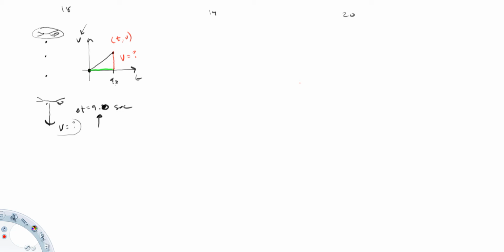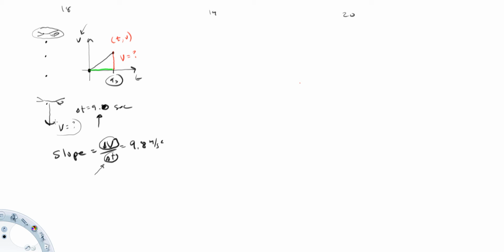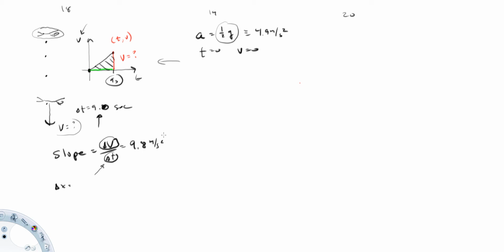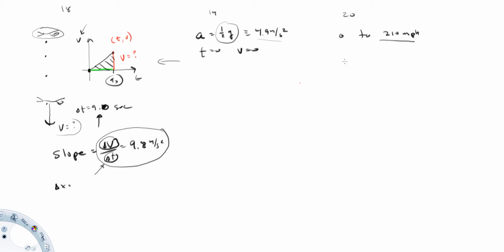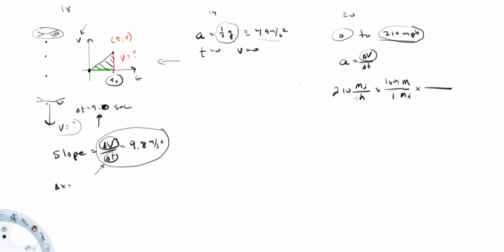109121 hw U 1 18,19,20